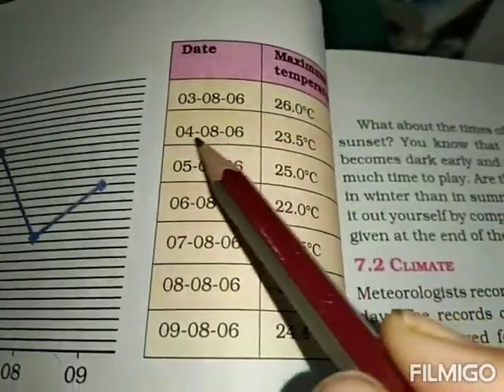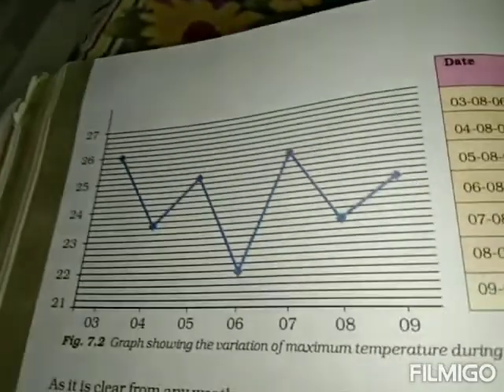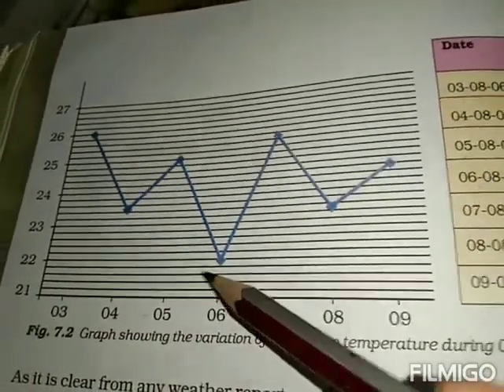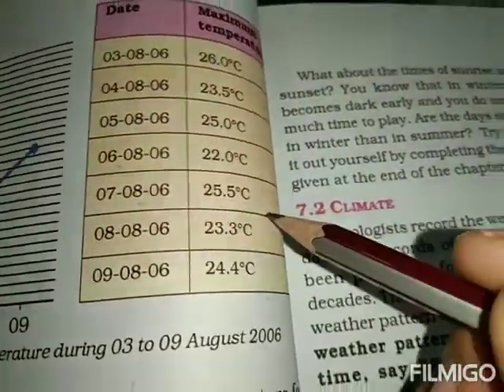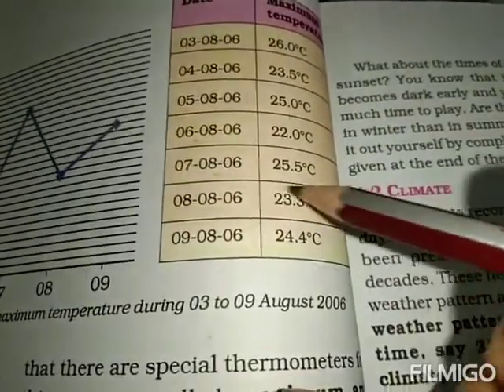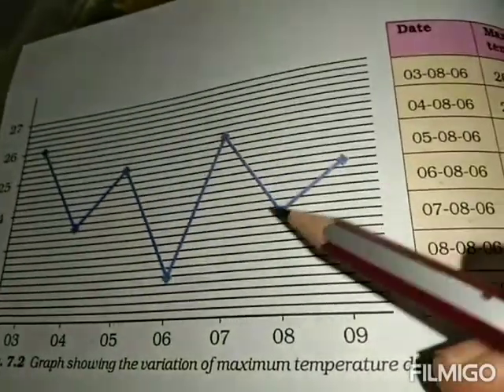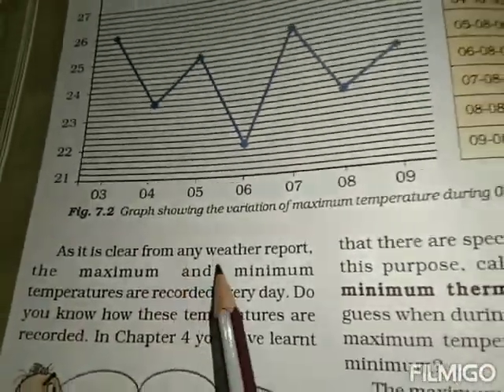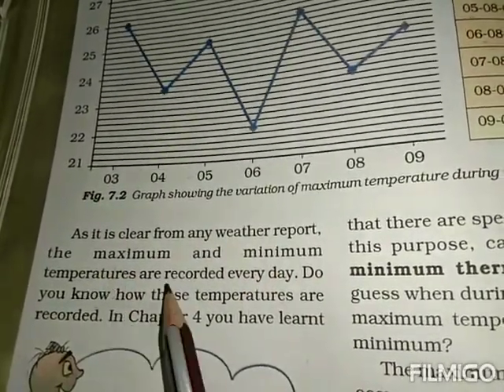30.09.2020 Wed Std.7 Science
L-7 Weather, climate & Adaptations
Start explain all the 3 in general start with weather & measuring temperature s